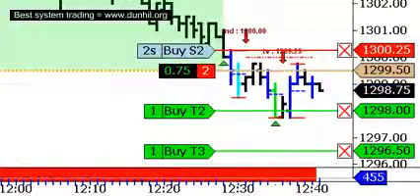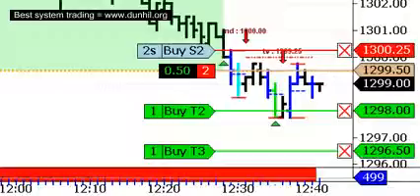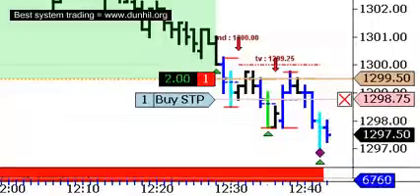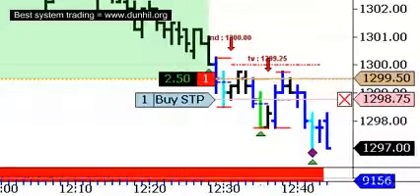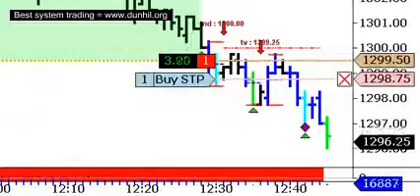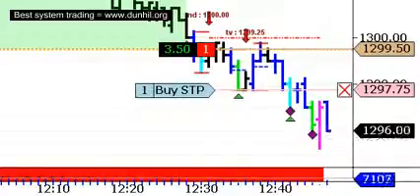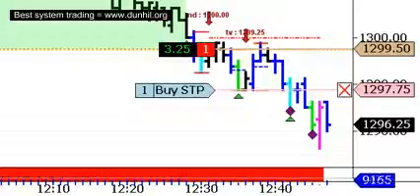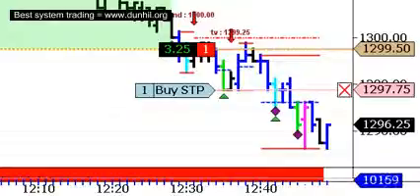Live Trade Video - Emini S&P 7-28-2011 Best Trading system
Live Trade Video - Emini S&P 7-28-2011 we use SBNR SYSTEM ,indicator not repaint.